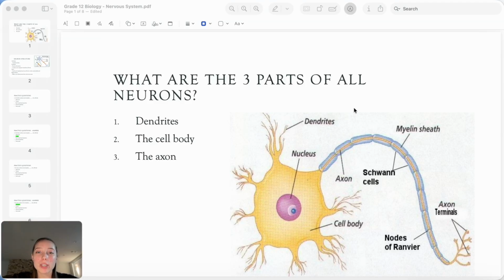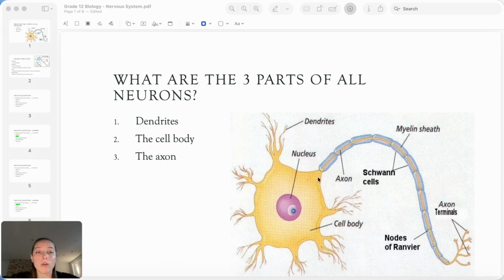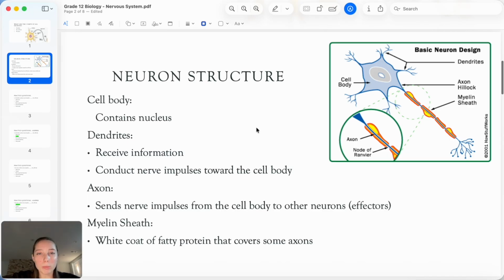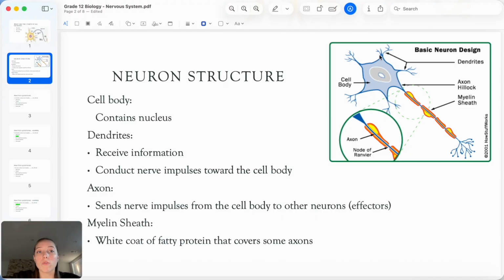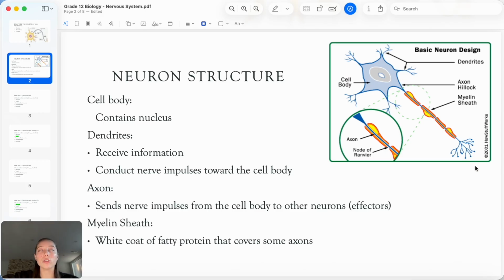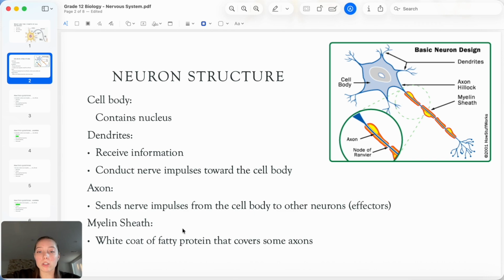What an Online Tutoring Session can look like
Curious whether online tutoring might be a good fit for you? Have a look at this demonstration to see how it works :)